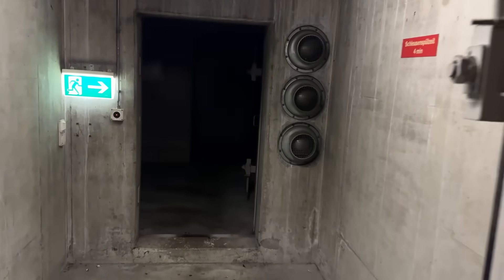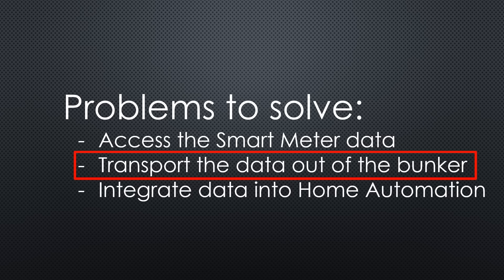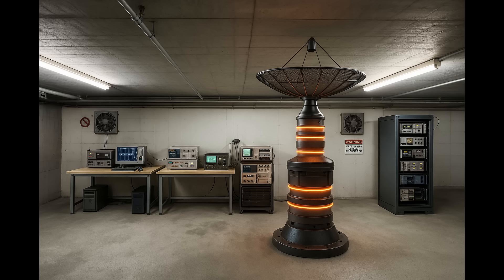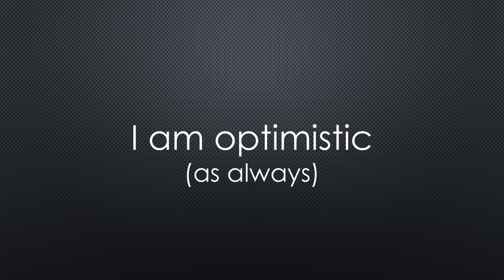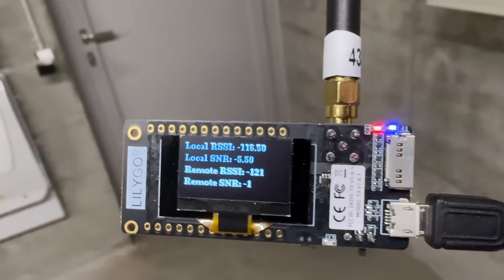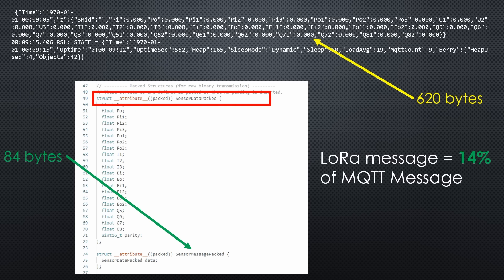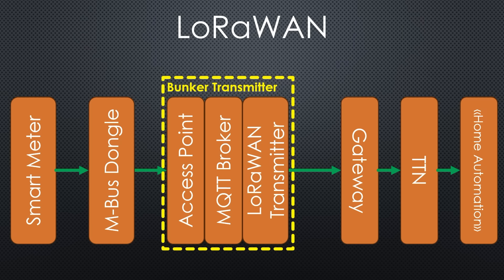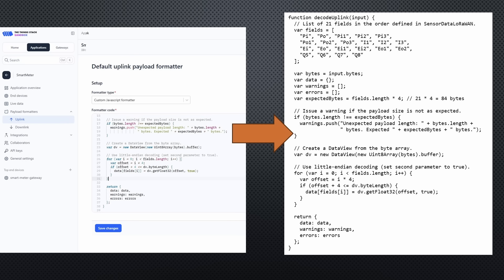An adventure: Reading a Smartmeter in a Bunker (MQTT message extender)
Yes, here in Switzerland, we actually have atomic bunkers—but, you know, we're practical folks. Why waste a perfectly good underground fortress waiting for nuclear doom when it can double as a car parking? And as the home for our Smart Meters. A nod to Batman’s secret lair, if you will.
Today's engineering challenge is clear: Can I successfully capture the Smart Meter signals buried deep beneath layers of reinforced concrete and stream that data to my Grafana dashboard?
Will I impress you with Swiss ingenuity, or will I end up banging my head against the walls of the bunker? Stick around because either way, it's going to get interesting.

Links:
LoRa32 boards
Backup Battery

I am no longer on X